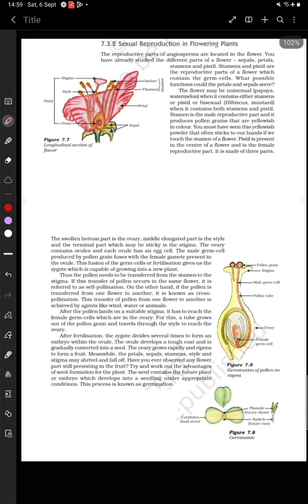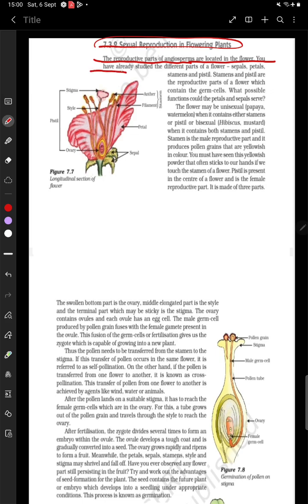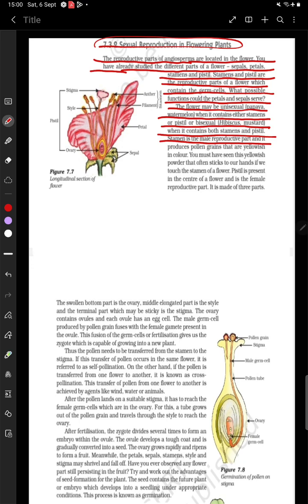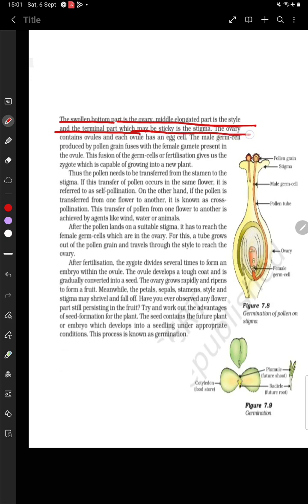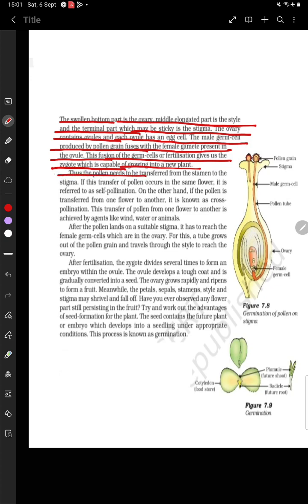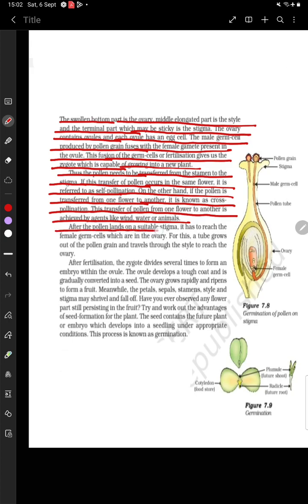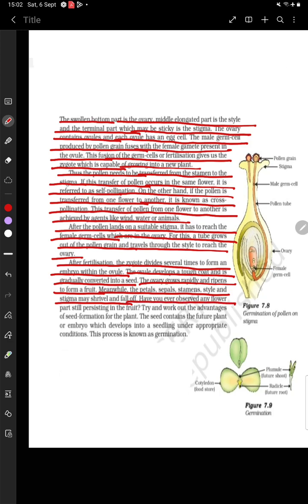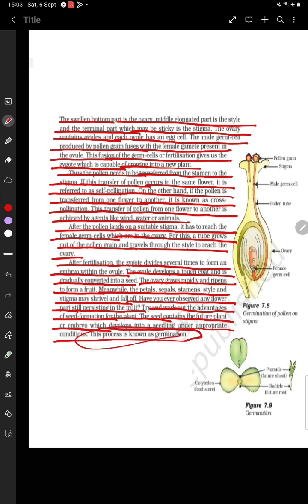SEXUAL REPRODUCTION in plants